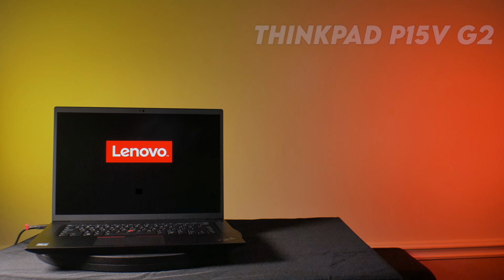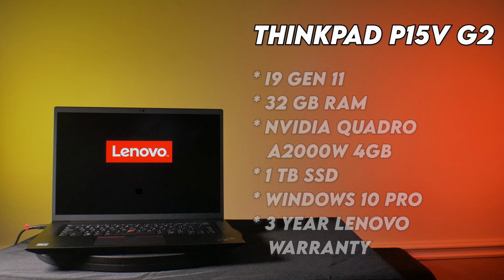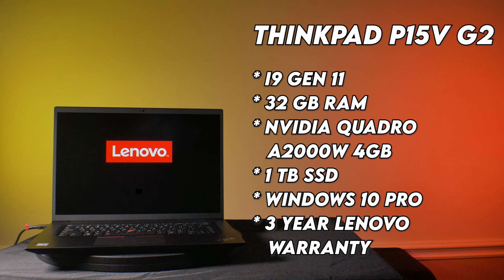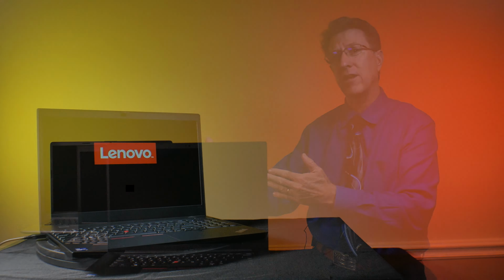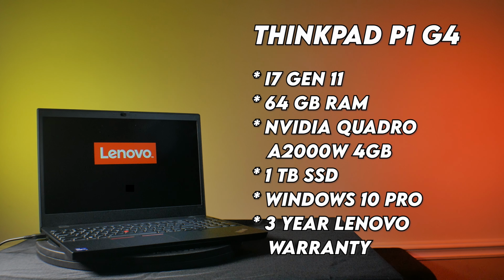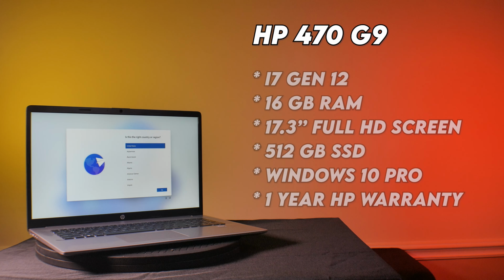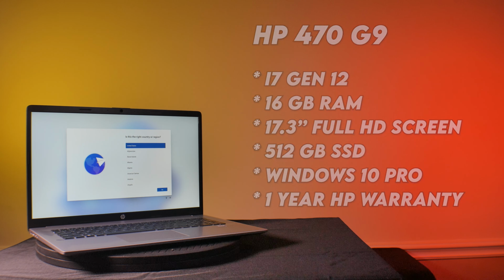Looking for an AutoCad Ready Laptop? i9 CPU, Quadro GPU, 32-64GB Ram + 1TB SSD W11Pro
If you are looking for an AutoCad Ready laptop with great specs then we have some amazing deals.

15.6" and 16" laptops with i7 and i9 processors, 32-64GB of Ram and Quadro A2000 Video Cards

Lenovo ThinkPad P1 G4 i7Gen11 64GB 1TB A2000 4GB W10P 3Y

LenovoThinkPad P15vG2 i9Gen11 32GB 1TB A2000W 4GB W10P 3YR

HP 470 G9 17.3″ i7-1255U 16GB 512GB SSD W10P

Impress Computers

21733 Provincial Blvd
Ste 110

Virus Removal
Networking
Network Support
Managed Services

Virus Removal
Networking
Network Support
Managed Service